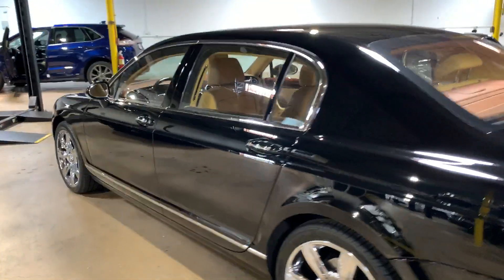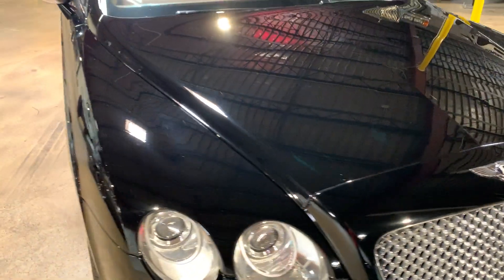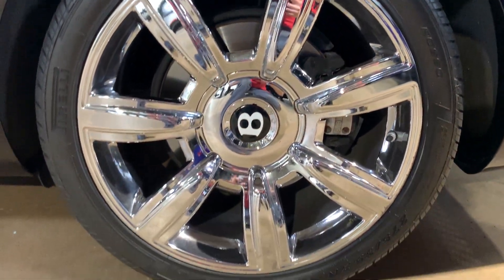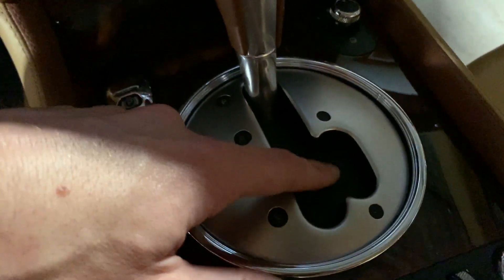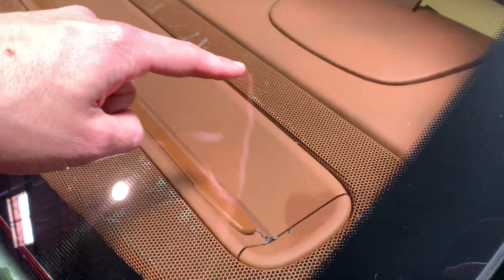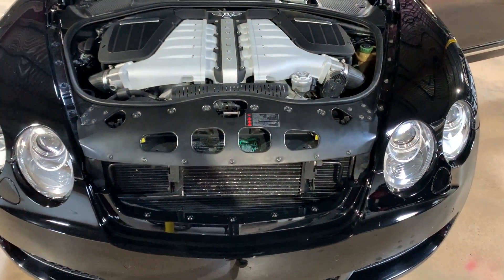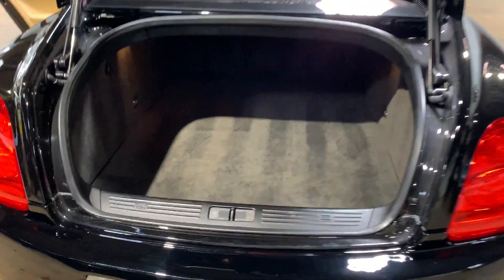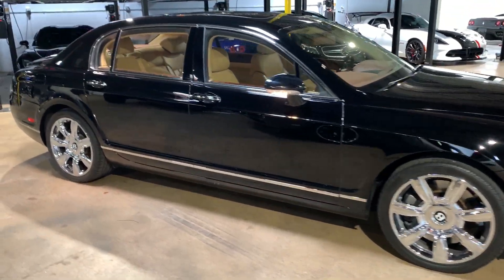2006 Bentley Flying Spur Walkaround